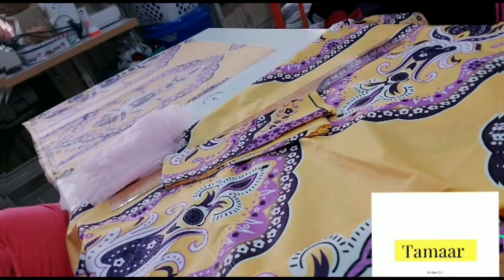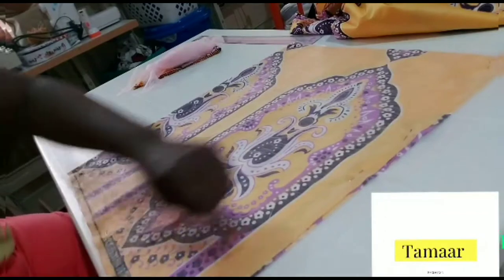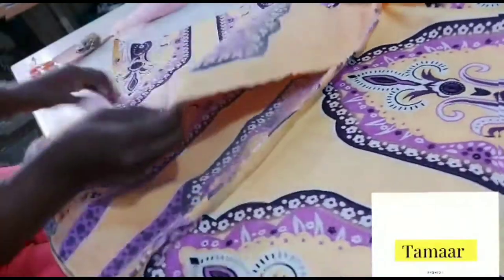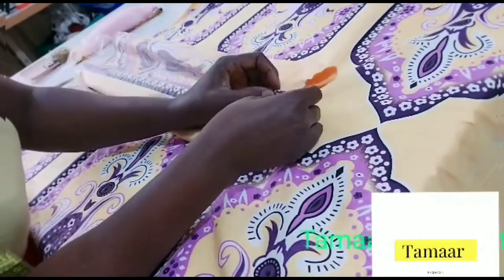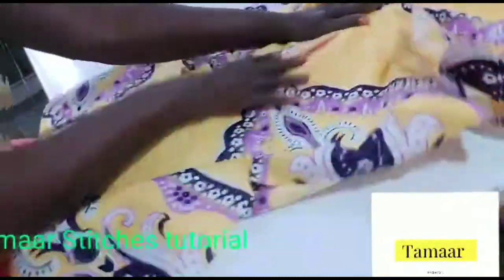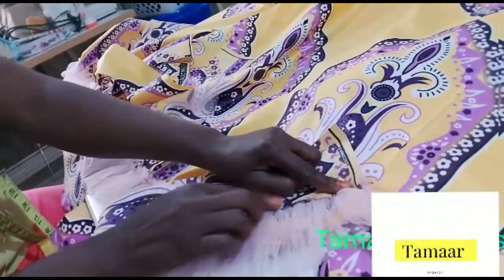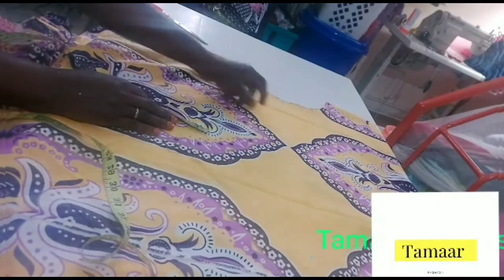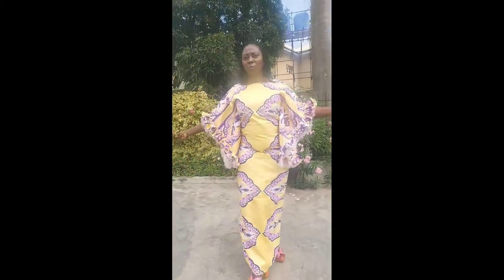HOW TO SEW TRENDY BOUBOU DRESS part2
In this video u will learn how to sew the trendy boubou dress we drafted in the last lecture.

seat and watch till end.